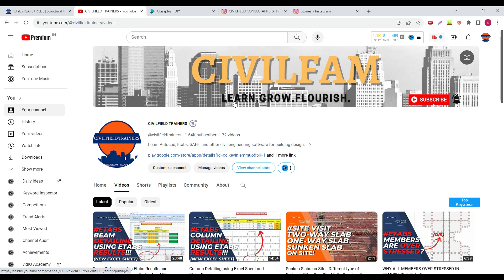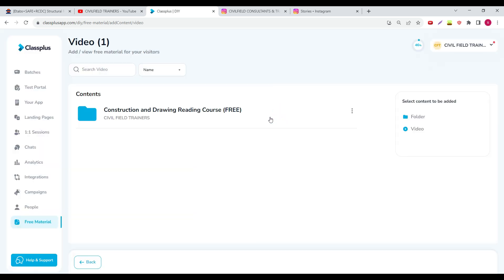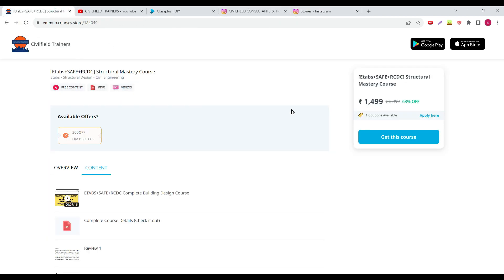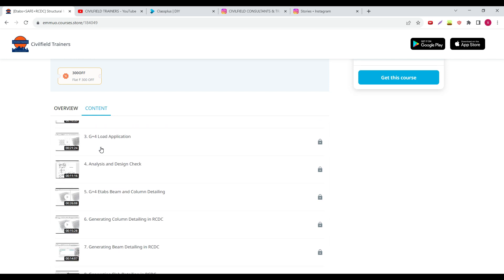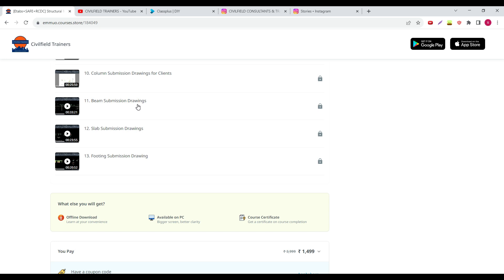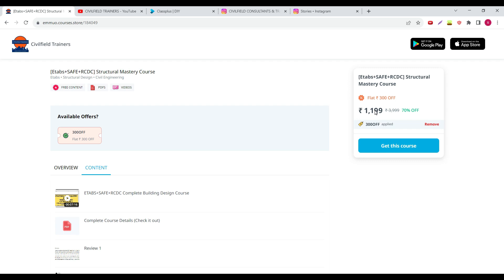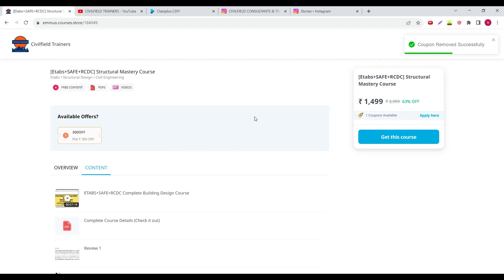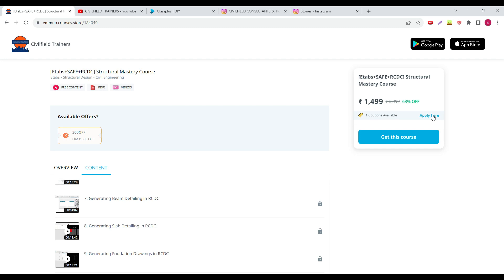Structural Design Course: ETABS+SAFE Complete Building Design Training [4+ Hours of Update]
In this Etabs building design course update I will be talking about how you can generate a complete set of submission drawings. Submission drawings are necessary for site construction and without drawings such as footing, column schedule, beam layout, and beam schedule. The construction isn't possible.

0:00 - Intro
0:14 - How to get access to FREE content!
0:36 - Construction & Drawing Reading Free course!
0:45 - Two Live Project Free Updates!
1:14 - What is this 4+hrs of Update about?
2:55 - How to get the course for less than 1499?
3:34 - Watching this video in the future?